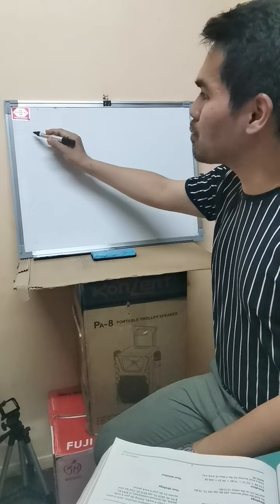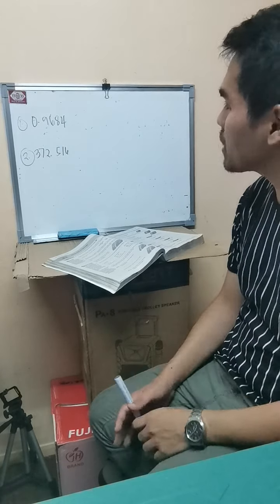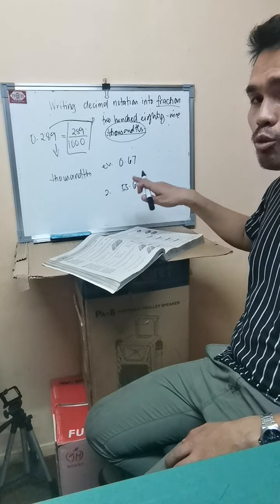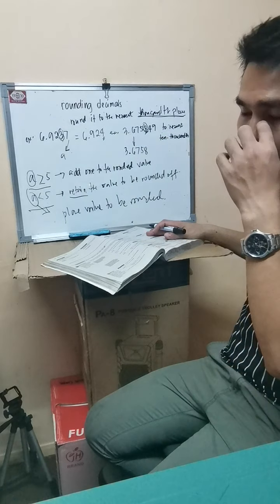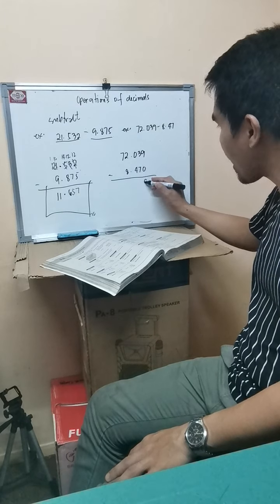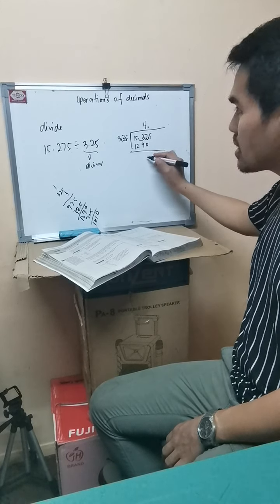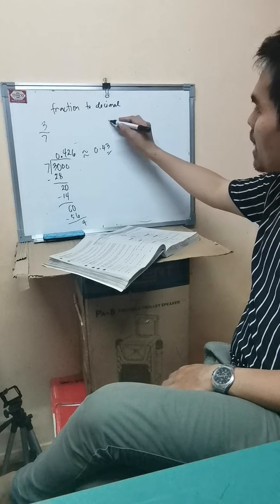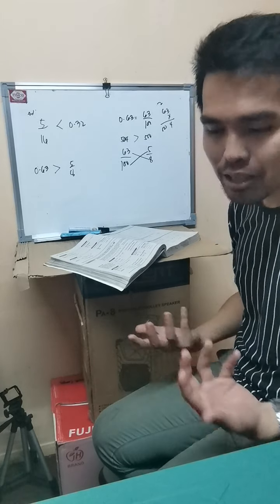Decimals: Lesson of the Day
Introduction, operations, comparing and converting Decimals.